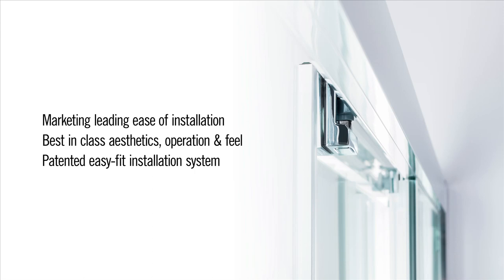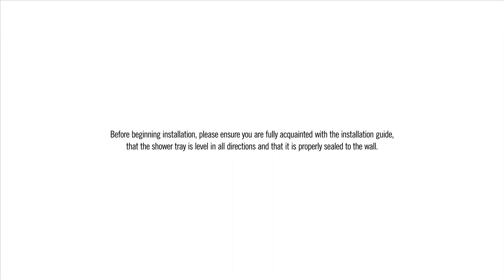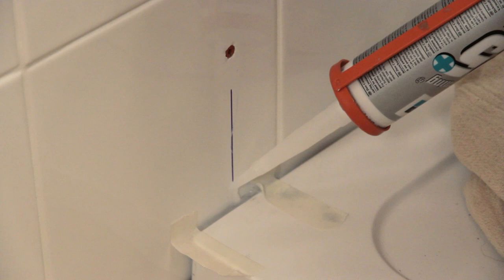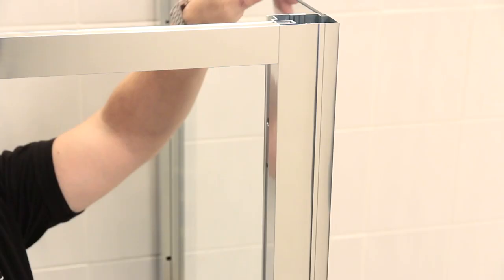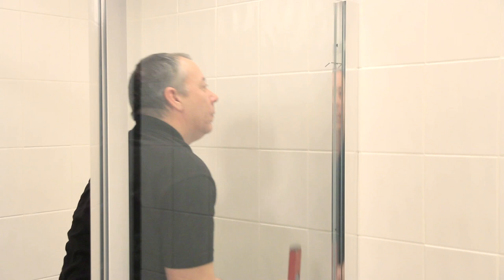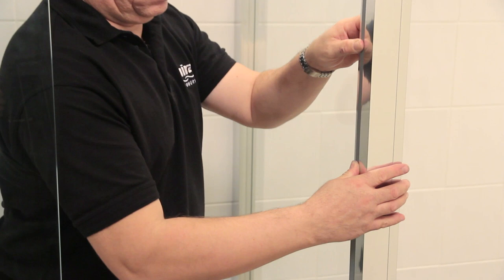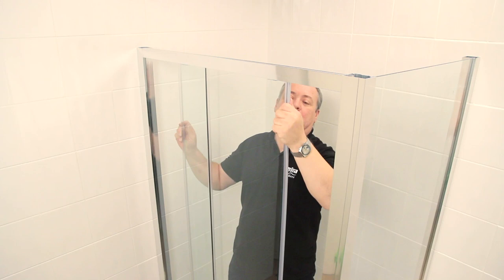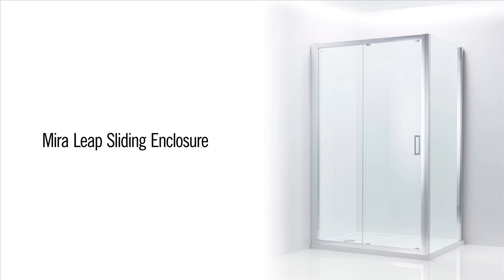Mira Leap Sliding Door Shower Enclosure Step-By-Step Installation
Watch our step-by-step installation guide to the Mira Leap Sliding Door Enclosure. Featuring our unique 'Twist & Lock' installation system  which removes the need for drilling & screwing through the door profile and wall channel.